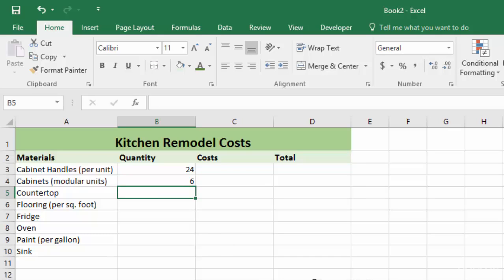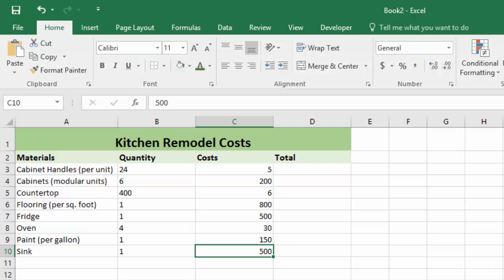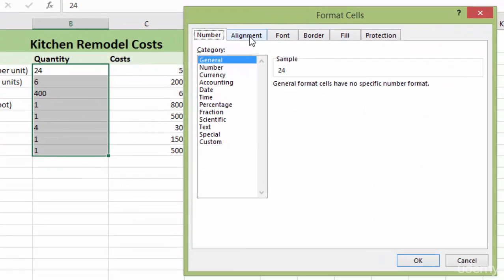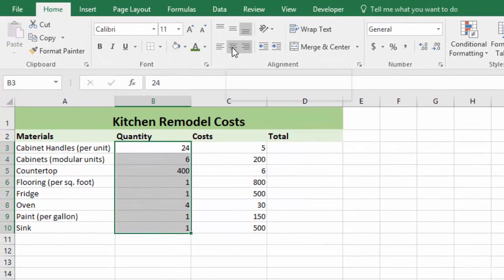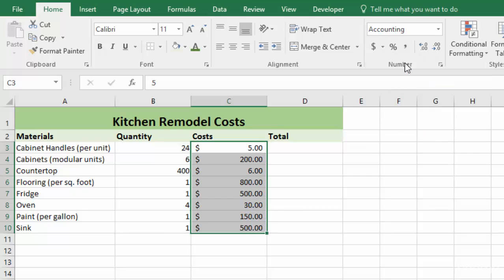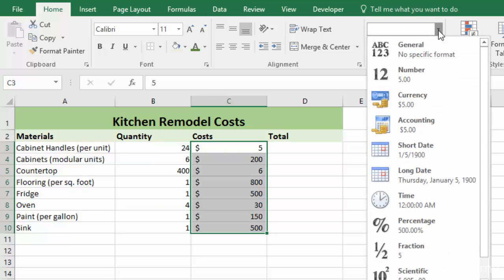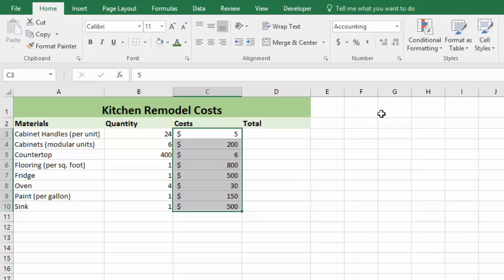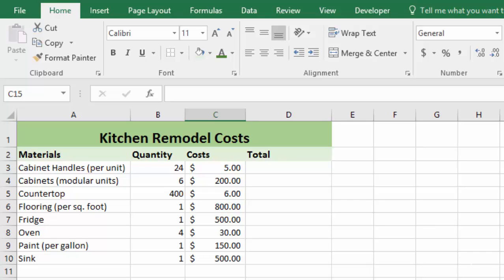Excel Entering and Formatting Numbers